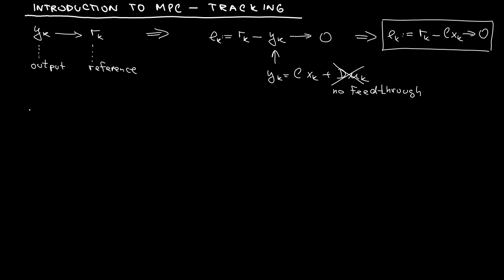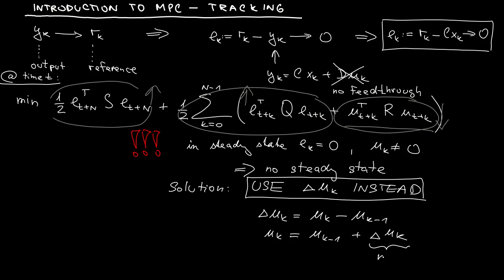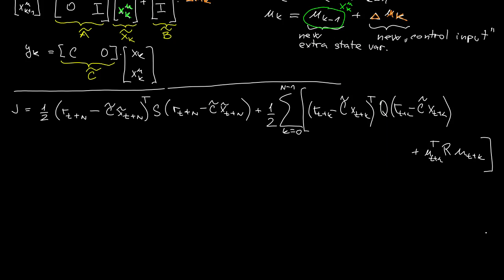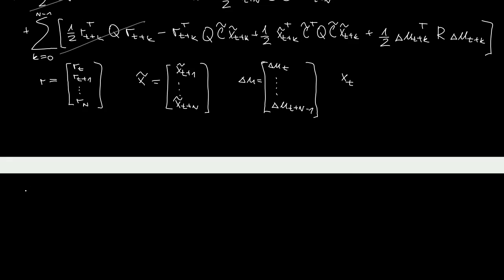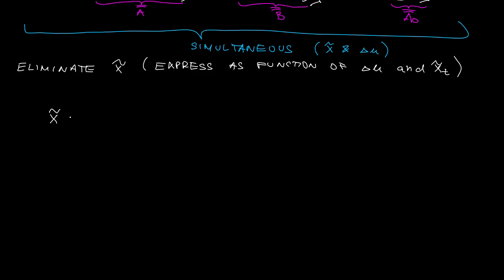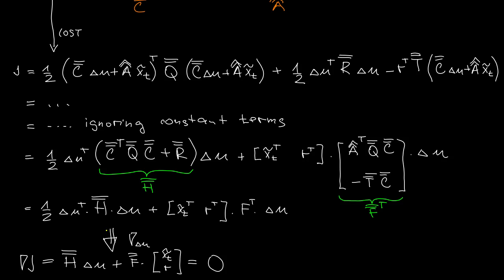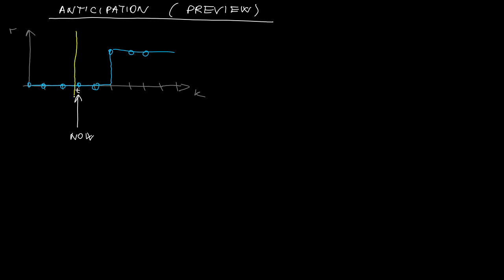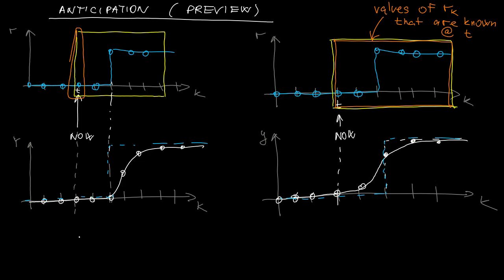L3.4 - Introduction to Model Predictive Control (MPC) - reference tracking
Introduction to Model Predictive Control within a course on "Optimal and Robust Control" (B3M35ORR, BE3M35ORR) given at Faculty of Electrical Engineering, Czech Technical University in Prague.

In this video we discuss the crucial replacement of the control signal by their increments in the model that is used for optimization. We derive the solution for a linear system with a quadratic cost, both for the simultaneous (x and u) and the sequential (u only) formats. Finally, we discuss how MPC tracker can take advantage of knowing the (planned) profile of the reference signal in advance (so-called anticipatory or preview control).